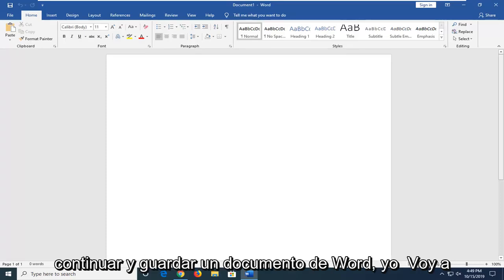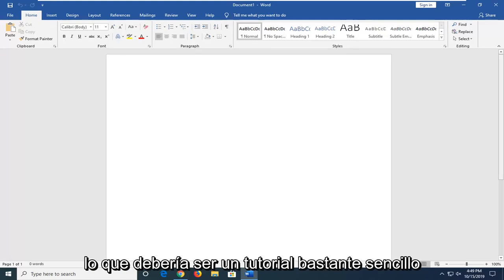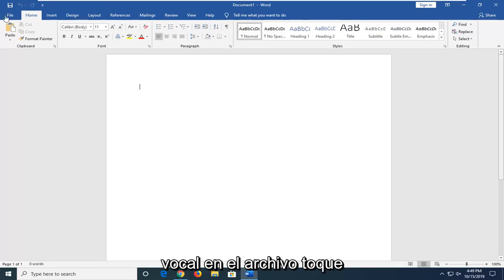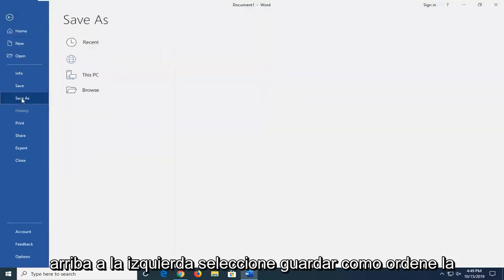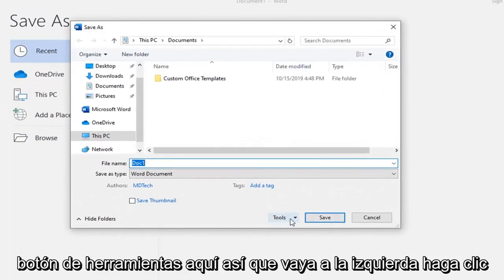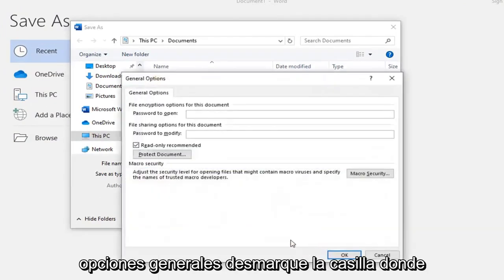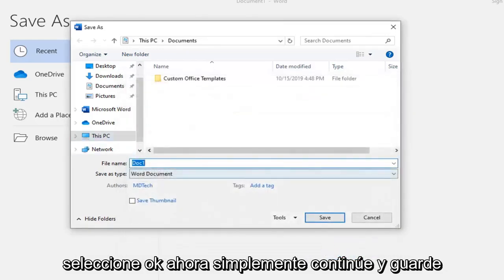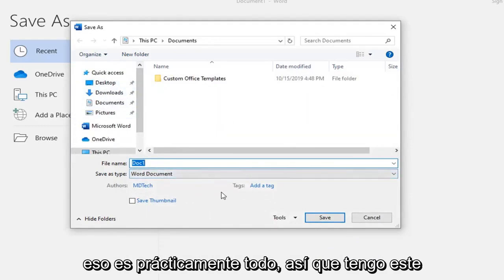¿Cómo habilitar la edición de un documento en Word? [Tutorial]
Cómo quitar solo lectura de un documento de Microsoft Word [Tutorial]

Si no desea que los revisores de contenido modifiquen accidentalmente su documento, puede hacer que el documento sea de solo lectura antes de enviarlo para su revisión. Otro método es restringir el formato y la edición.

Hacer que su documento sea un archivo de solo lectura significa que el documento se puede leer o copiar, pero no modificar. Si uno de los revisores intenta realizar cambios en un archivo de solo lectura, los cambios solo se pueden guardar dando al documento un nuevo nombre o guardando en una nueva ubicación.

Si abre un documento de Word y puede verlo pero no puede editarlo, el documento está en modo Vista protegida. El creador del documento ha habilitado este modo para proteger el contenido del documento. Si descargó el documento de Internet, Word lo abre en el modo Vista protegida. Puede volver a habilitar la edición en el documento.

El modo Vista protegida evita que se modifique el documento original. Si realiza ediciones en un documento con Vista protegida, debe guardar el archivo con un nuevo nombre o en otra ubicación, pero sus cambios no se guardan en el documento original. Cuando se descarga un documento de Internet, esto sirve para protegerlo de cualquier contenido malicioso que pueda contener el archivo.

Si el documento no está protegido con contraseña, puede desactivar el modo Vista protegida. Haga clic en la pestaña "Revisar" y haga clic en "Restringir edición". Se eliminan todas las restricciones y puede editar el documento. Si el documento está protegido con contraseña, debe comunicarse con el creador del documento para obtener la contraseña.